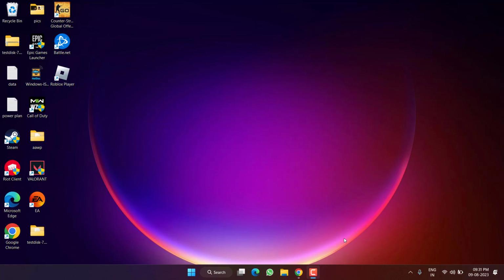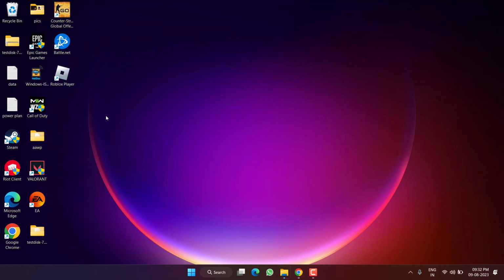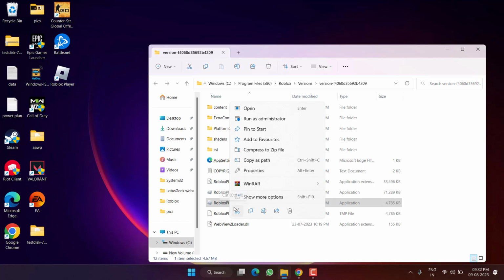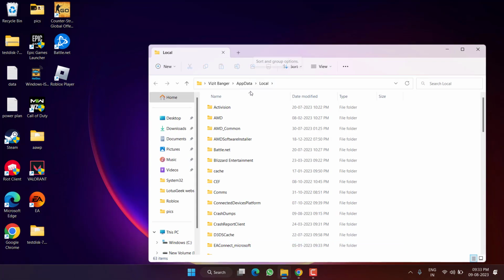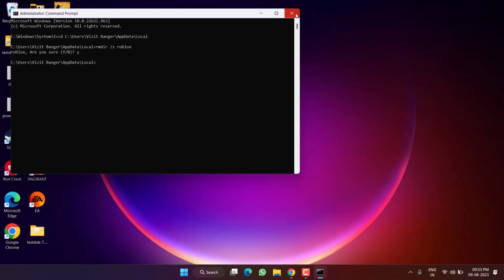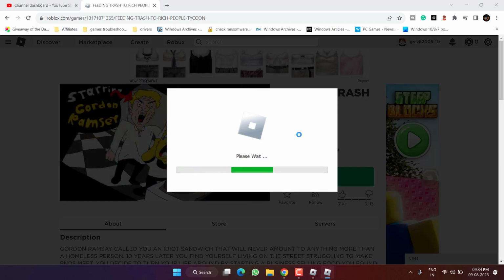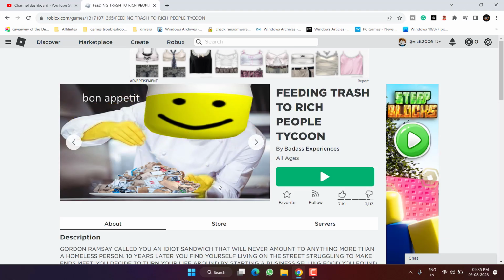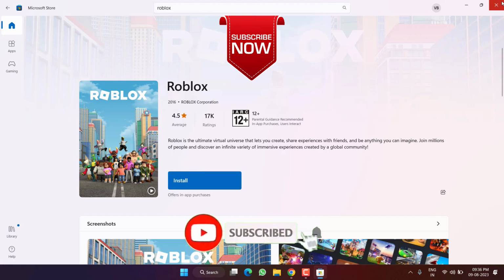Roblox does not support admin installation Fix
RObloxians are having issue of Roblox does not support admin installation, please rerun robloxplayerinstaller without admin privilege while trying to play the roblox game.
So this video is all about fixing the issue with Roblox does not support admin installation error in windows pc.
Watch full tutorial to completely fix the issue.